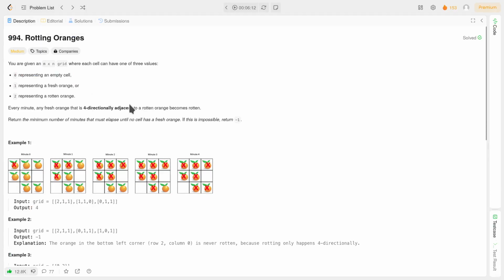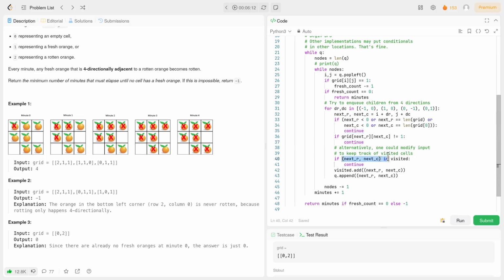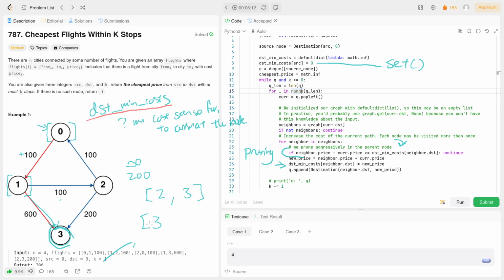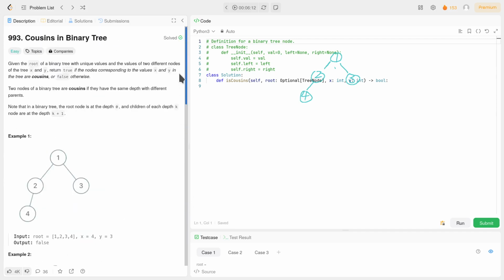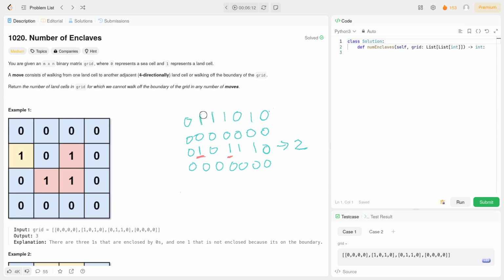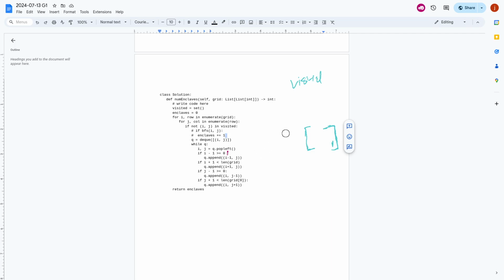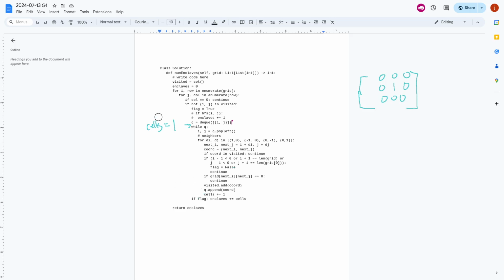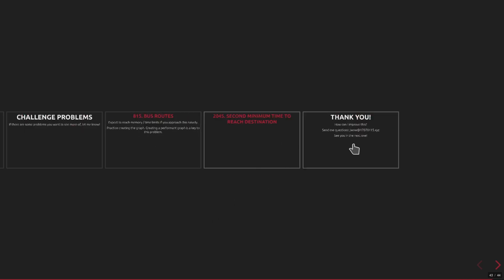Breadth First Search Part 2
In the second half of the video I struggle through some funny errors I made in small group work.